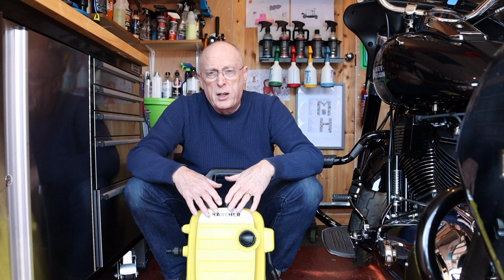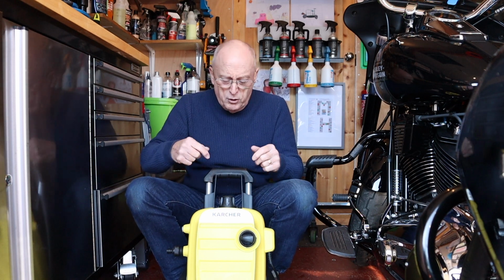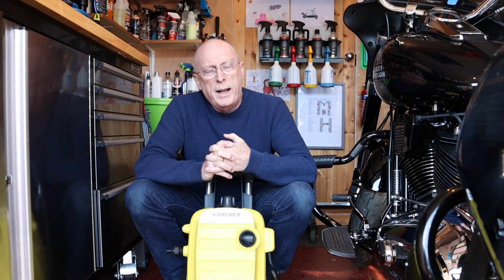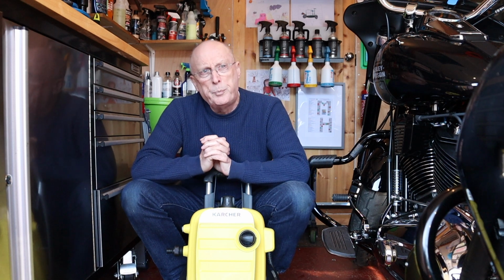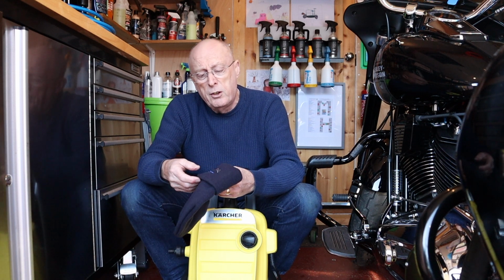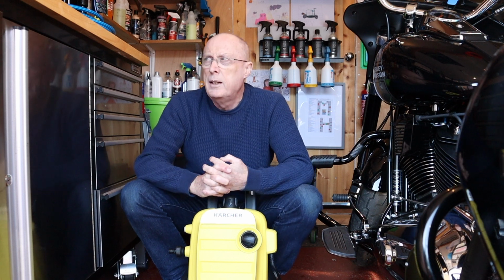Karcher Quick connect from Gleem Detailing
After buying my re-con Karcher K4 I wanted to have the best of both worlds & use both the Karcher kit as well as my existing hose & gun so I turned to Gleem Detaining for the solution.